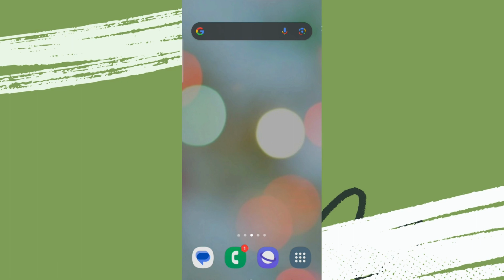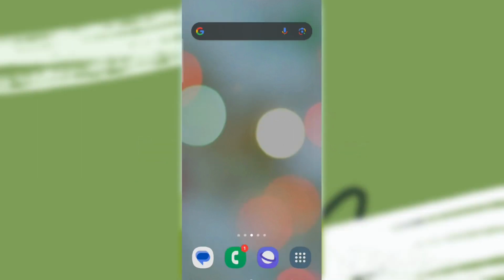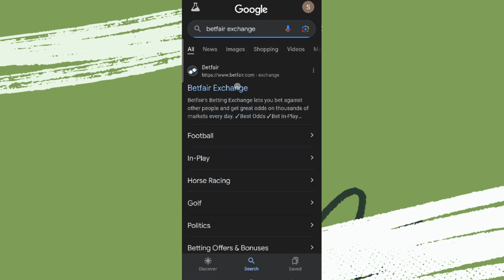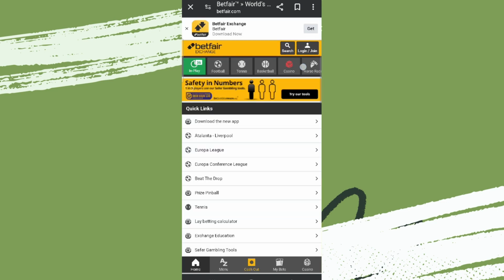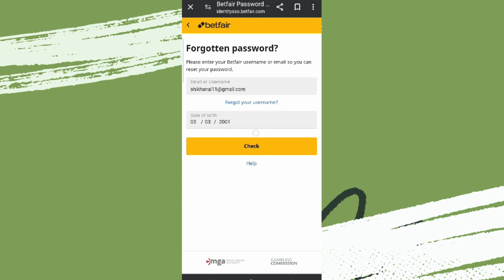How to Reset Password on Betfair (2024) | Betfair Tutorial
This tutorial guides you through the simple instructions to reset your password so you can get back to betting. We'll show you how to securely regain access to your account on both mobile and desktop platforms.